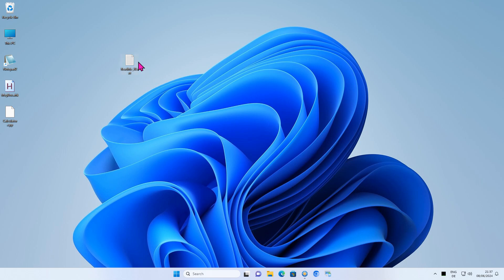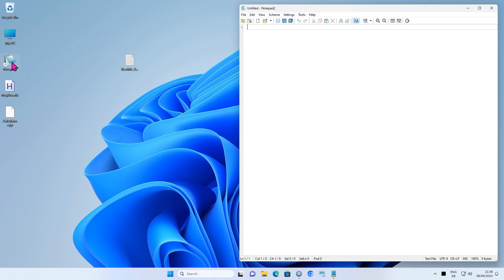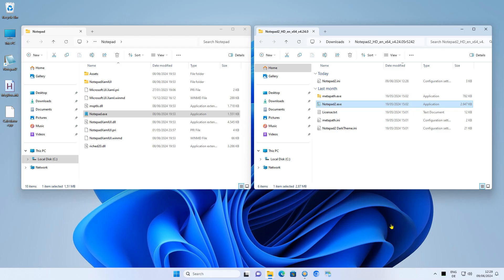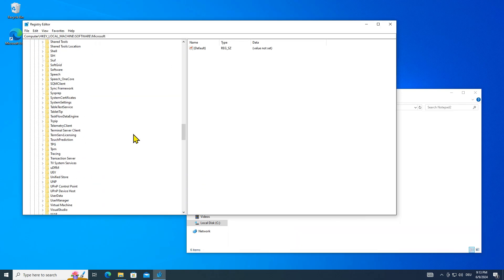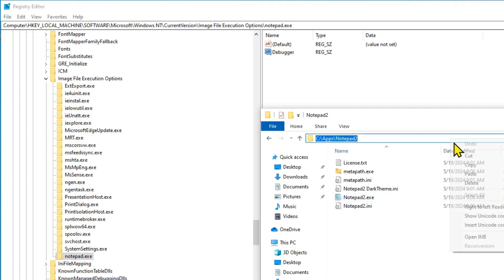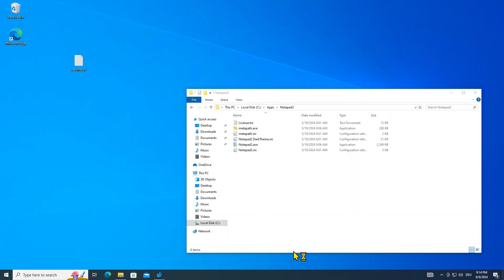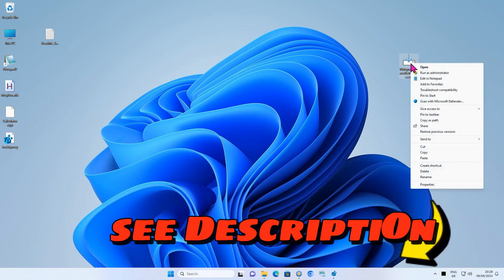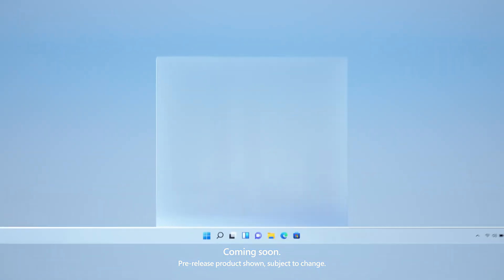Replace Notepad with an alternative Text Editor [ Windows 10/11 ]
Learn how to replace Notepad with Notepad++, Notepad2 or any another text editor. +++ SOLIDBugs - SOLID Software Tips +++

+++ Playlist with popular SOLIDBugs videos +++